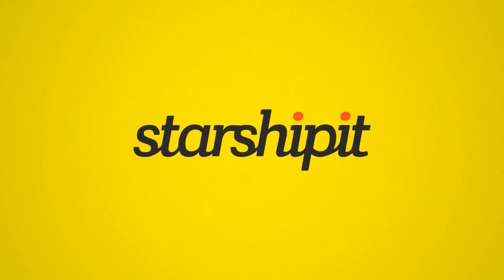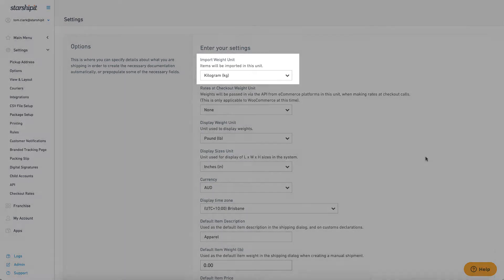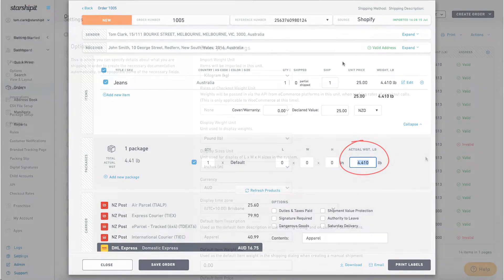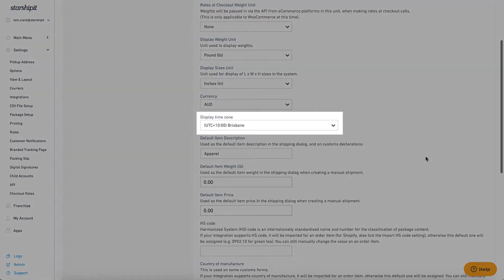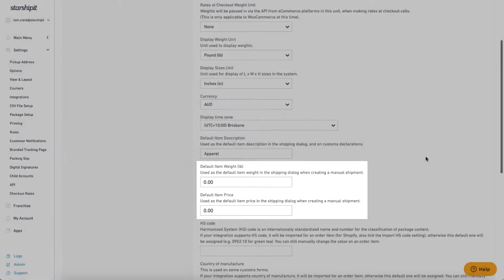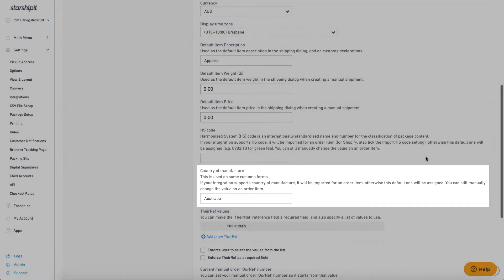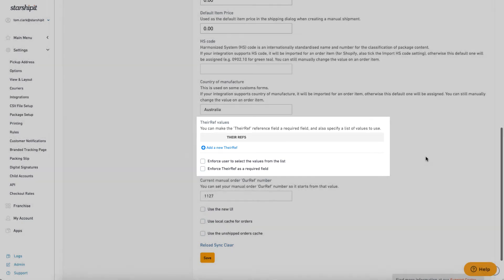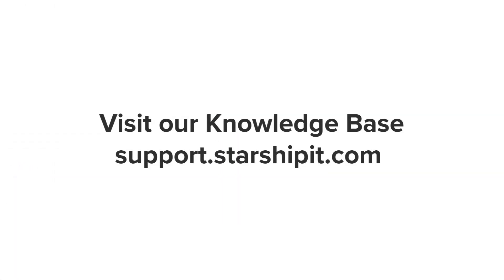Setting up your default options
Configure your account settings and defaults to save time and get the most out of Starshipit.

Intro: (0:00)
Setting up your default options: (0:06)
Outro: (2:10)